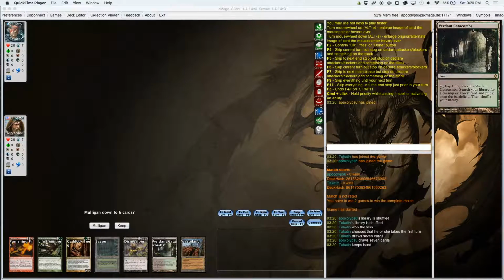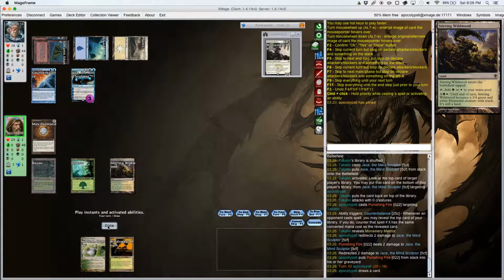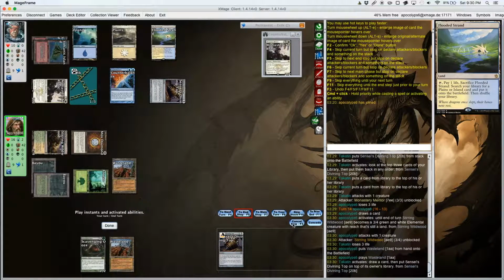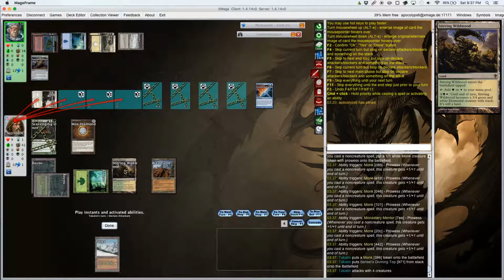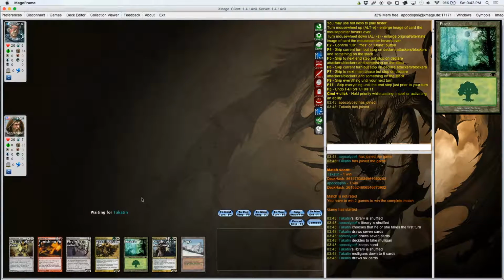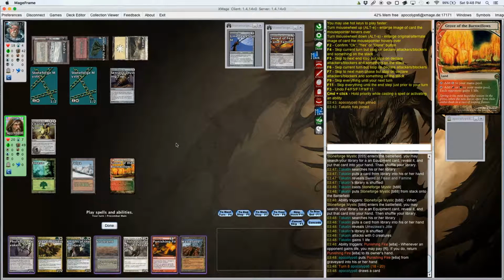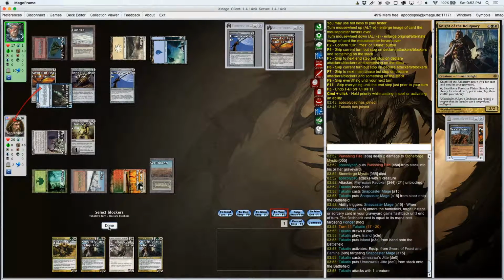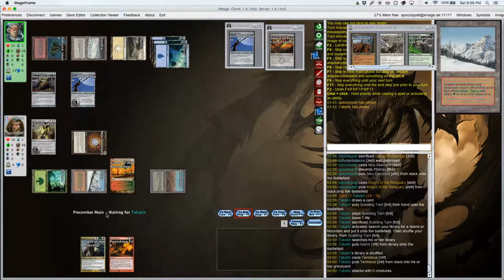4 Color Loam vs Midrange Miracles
Decklist at the time of recording:
Land (27)
2x Bayou
1x Dark Depths
1x Dryad Arbor
1x Forest
2x Grove of the Burnwillows
1x Horizon Canopy
1x Karakas
1x Plateau
1x Savannah
1x Scrubland
1x Stirring Wildwood
1x Taiga
1x Thespian's Stage
2x Tranquil Thicket
2x Verdant Catacombs
4x Wasteland
4x Windswept Heath
Creature (11)
3x Dark Confidant
1x Deathrite Shaman
1x Gaddock Teeg
4x Knight of the Reliquary
1x Qasali Pridemage
1x Scavenging Ooze
Instant (7)
3x Abrupt Decay
1x Dismember
3x Punishing Fire
Sorcery (5)
3x Green Sun's Zenith
2x Life from the Loam
Artifact (8)
4x Chalice of the Void
4x Mox Diamond
Enchantment (2)
2x Sylvan Library

Sideboard (15)
1x Choke
2x Nihil Spellbomb
1x Maelstrom Pulse
1x Meren of Clan Nel Toth
2x Phyrexian Revoker
1x Reclamation Sage
3x Swords to Plowshares
2x Thalia, Guardian of Thraben
2x Toxic Deluge